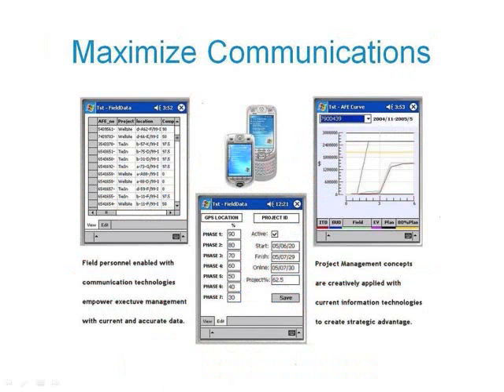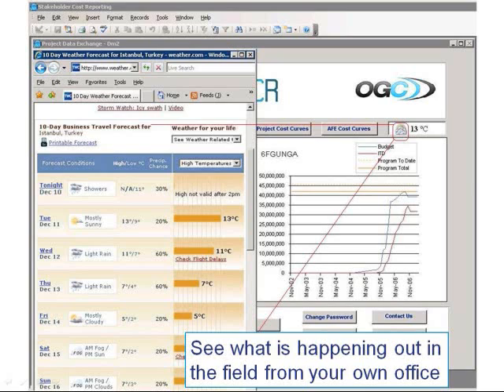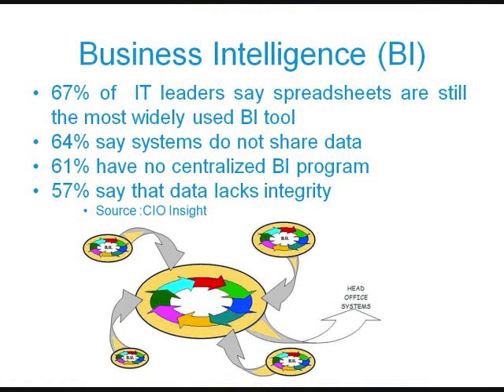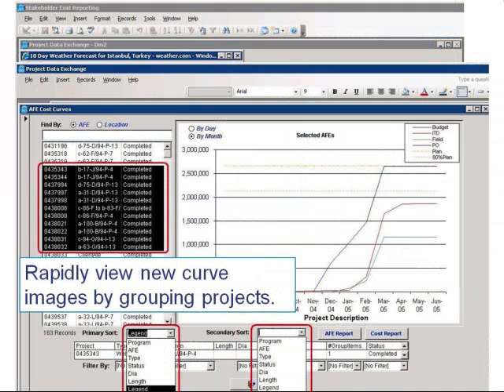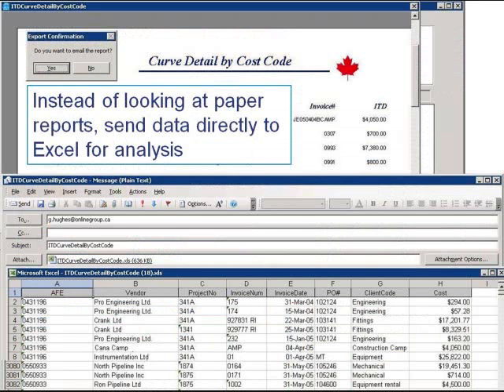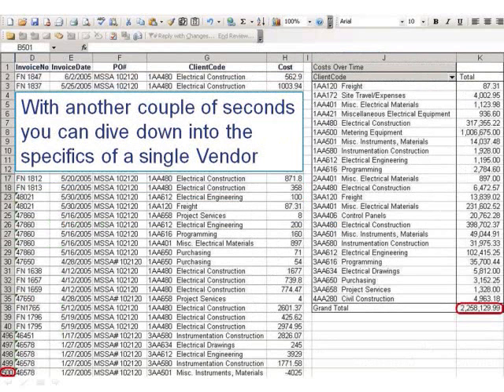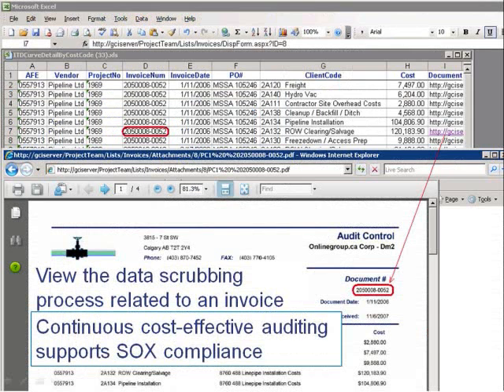Stakeholder Cost Reporting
Improve Business Process, Decision Making, Accountability, and Transparency.  Increase Revenue while Reducing Costs